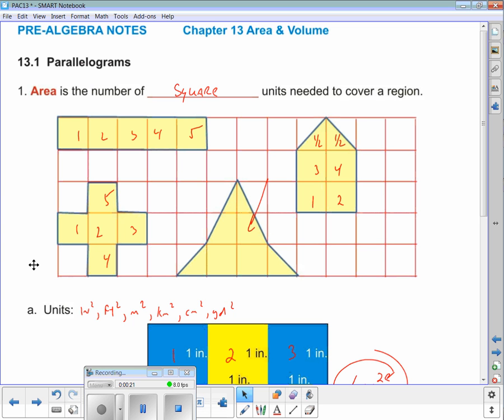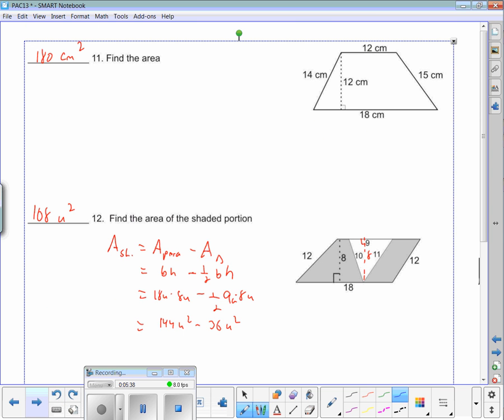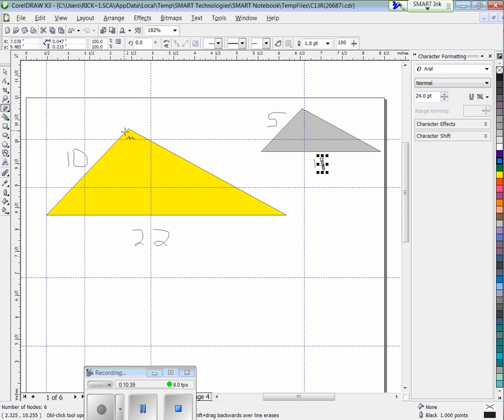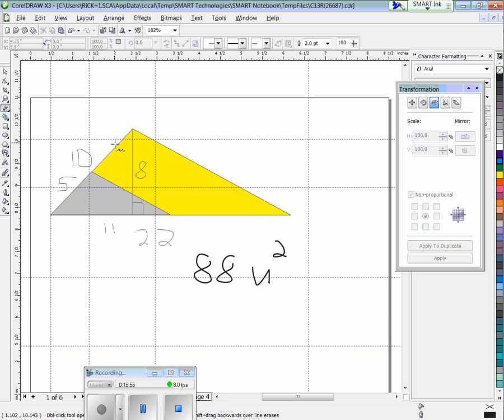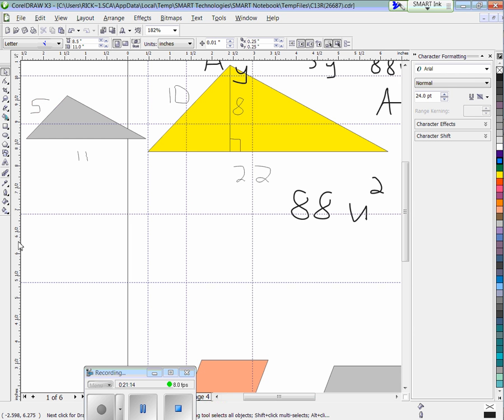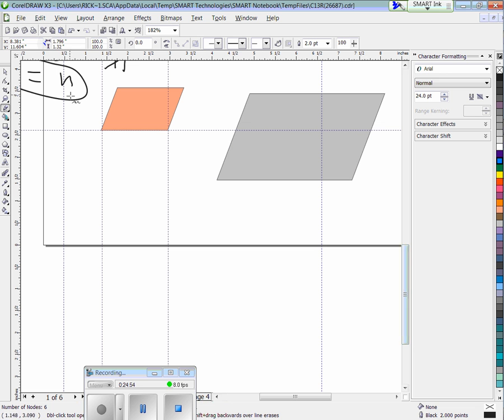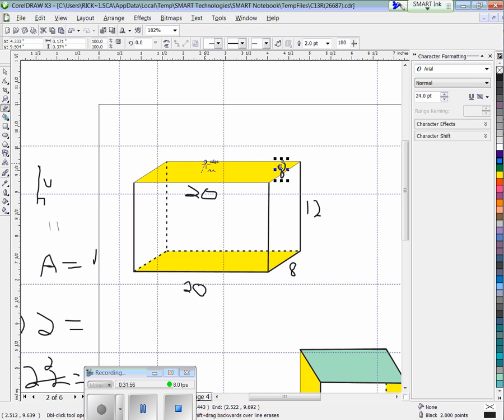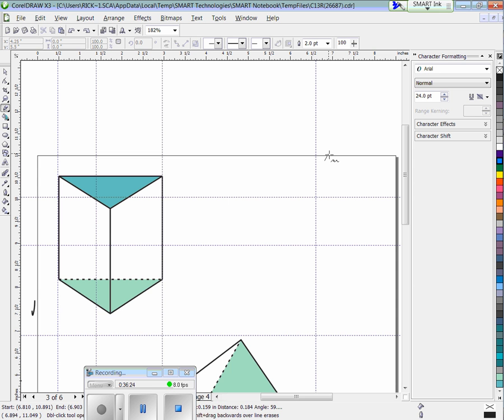Pre-Algebra Lesson 13.4&5 Area of Similar Figures and Surface Area